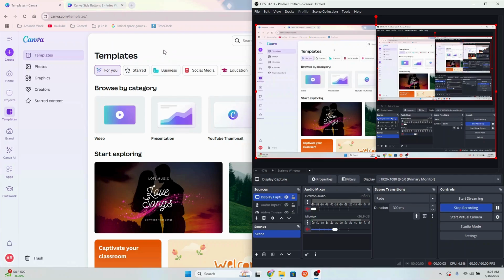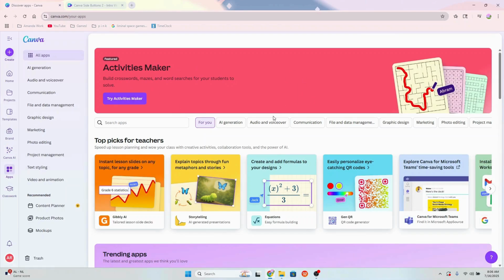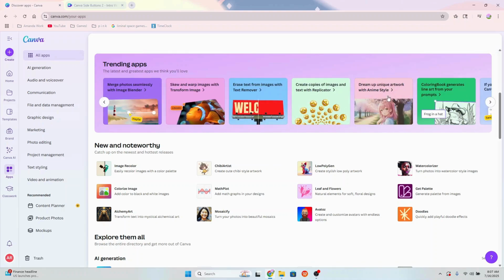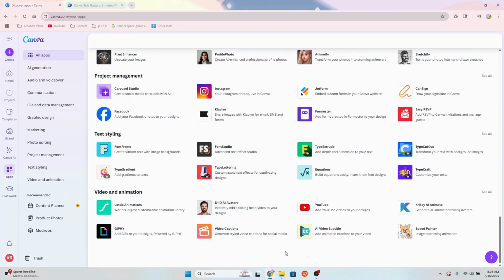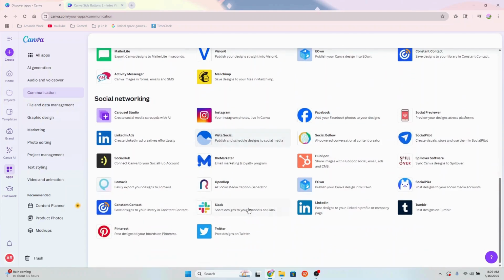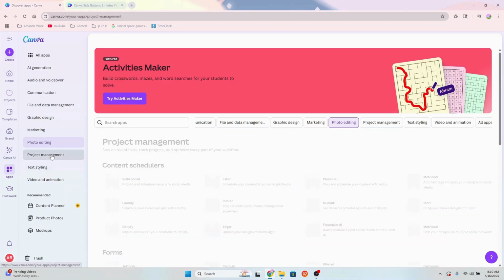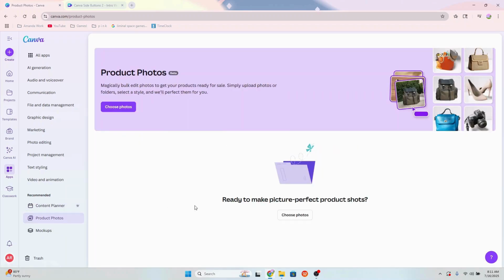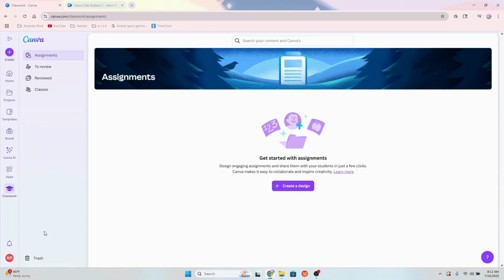Canva Create - Side Bar Exploration Part 2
This is my second video on the Side Bar section on Canva, designed to just get you used to this section of Canva and know what to expect.

There will be a thing saying there is altered content in the video and this is true! I do show a little example of using the AI button in Canva, and it does show about 4 images that were created using that AI interface.

I go over the Brand button, Canva AI button, Apps button and classwork button of the side bar on Canva's main screen and what you can expect to see there, as well as where to see your notifications and profile. I will be going over different sections in detail later! There are many different things that you may not know that Canva can do, so hopefully seeing this second half of Canva's front page explained will inspire you!

Please enjoy it everyone, I hope this series help you become more confident with using Canva!